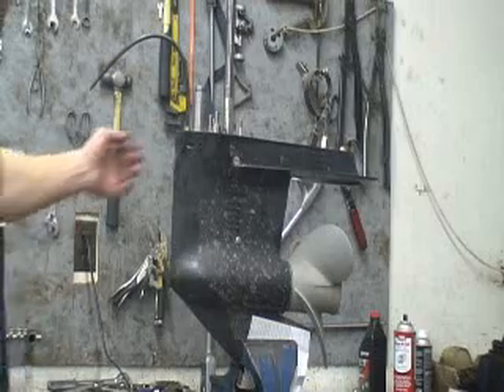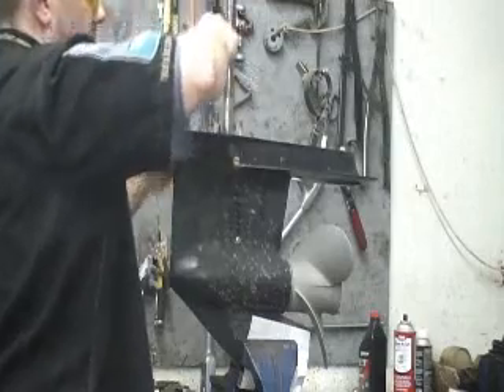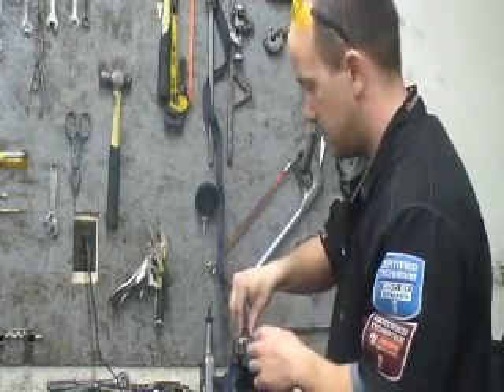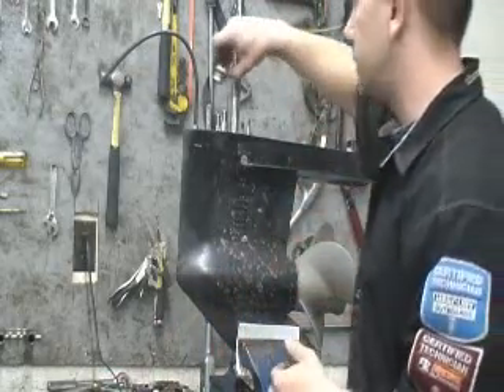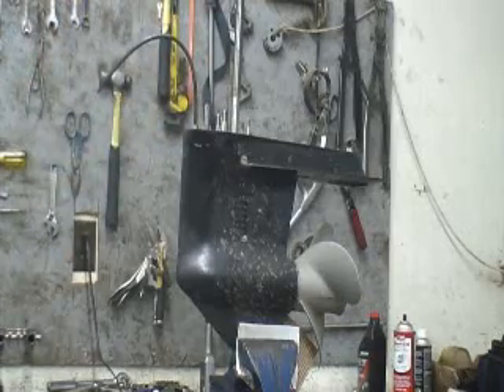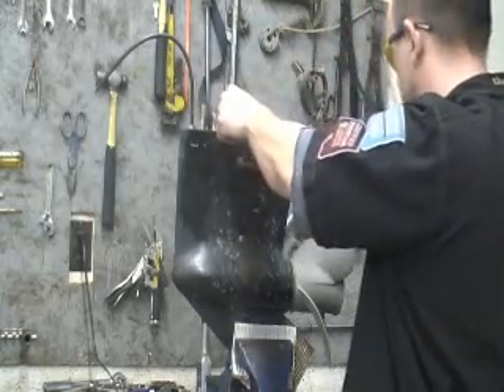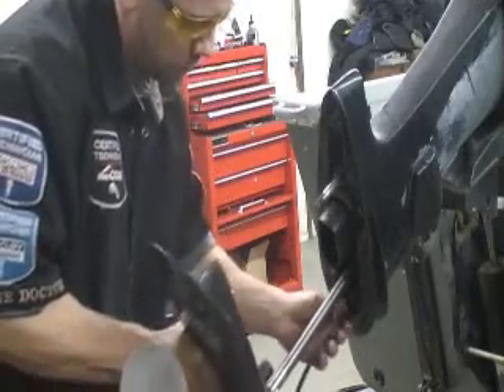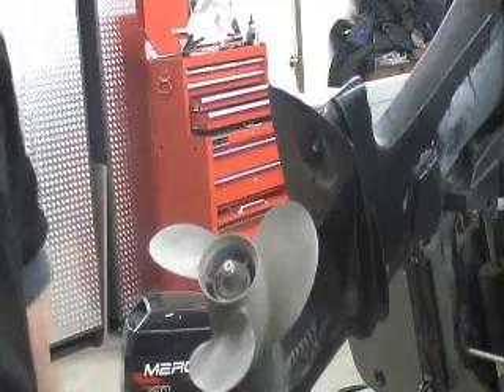Merc gear case removal and replacement Part 2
This is the second video in the series, I remove a gear case, change a water pump, shifter seal and put the case back on.